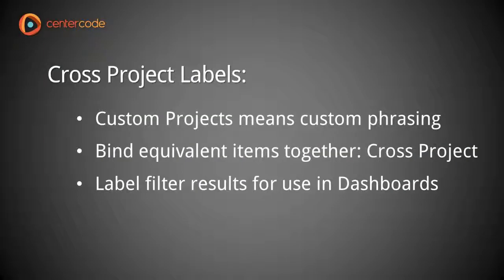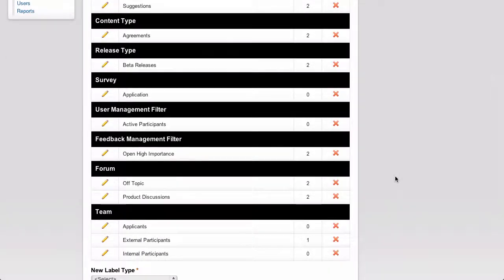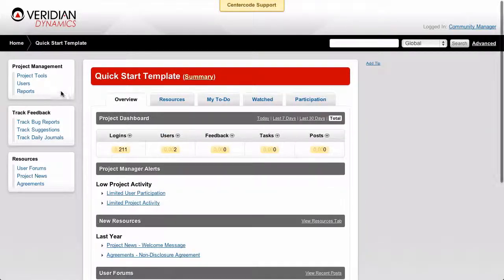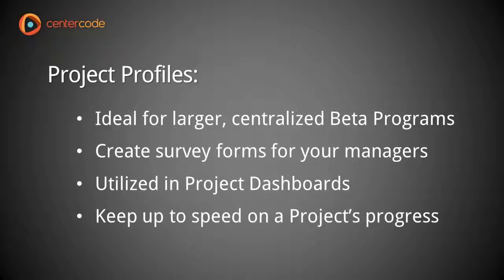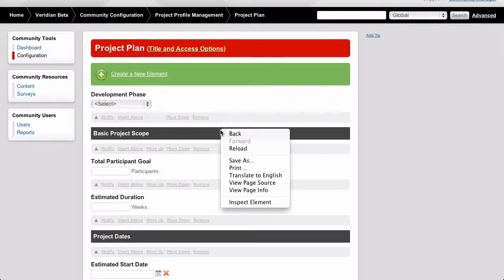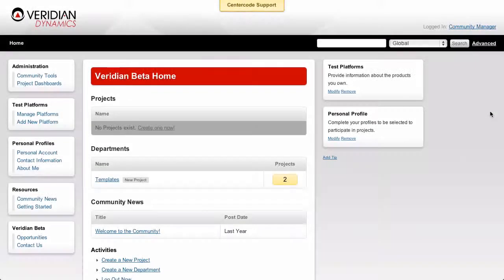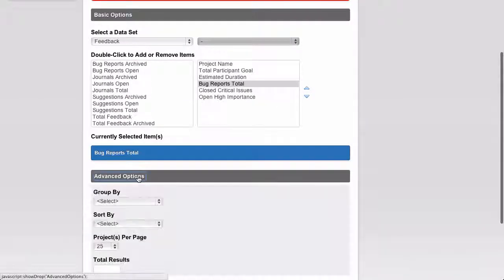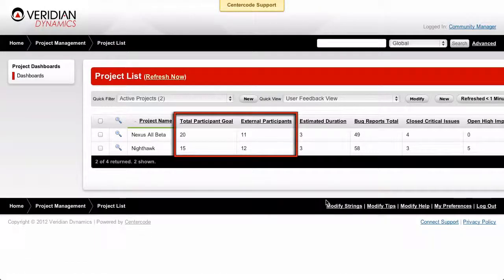Beta Community Manager - Program Edition Features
This video focuses on Connect's Program (formerly Enterprise) License features including Cross-Project Management functionality, Project Profiles, etc.